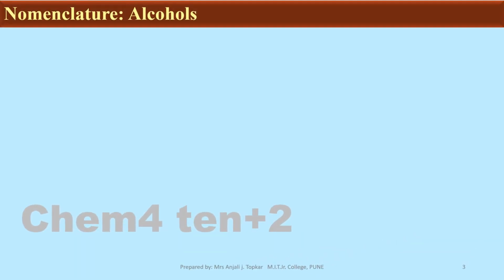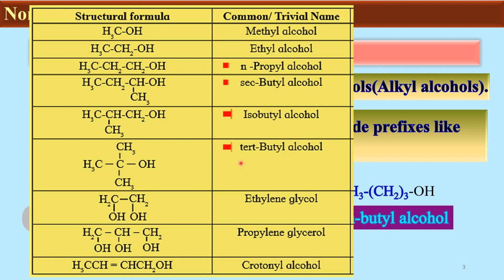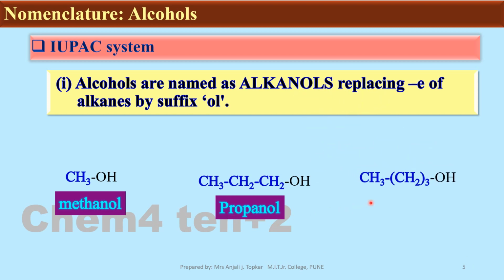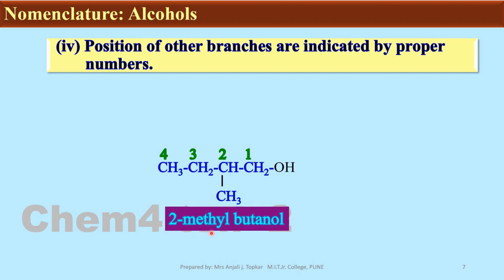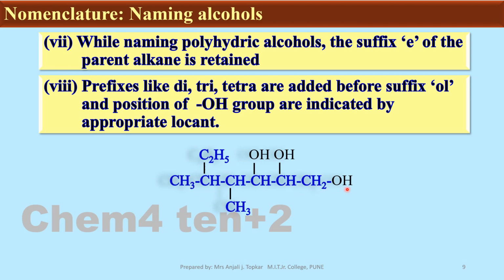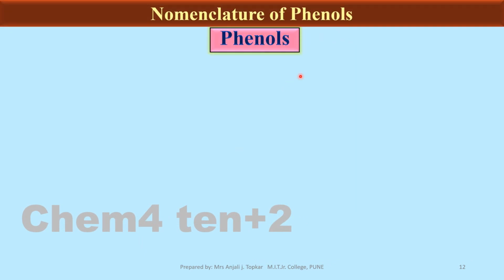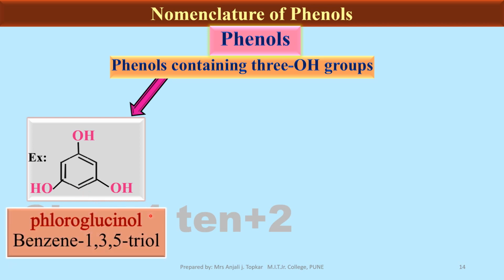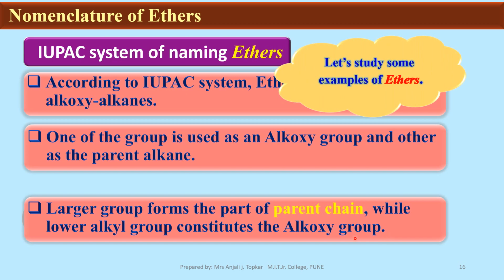Part 2- Nomenclature of Alcohols, Phenols & Ethers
Part 2- Nomenclature of Alcohols, Phenols & Ethers   Introduction & classification-Alcohols, phenols & ethers-part-1

1) how to prepare alkyl halide from alcohol, reaction of alcohol and halogen acid, hydrogen chloride reacting with alcohol

5) Preparation of alkyl chlorides from alcohols/Reaction of alcohols and phosphorus trichloride

13) Numerical based on depression in freezing point 16) Q & A on chapter Solutions test part-2 17) Q & A on chapter Solutions test part-3 18) Q & A on chapter Solutions test part-1